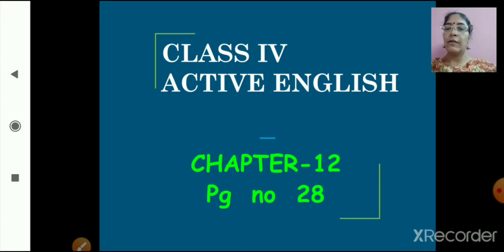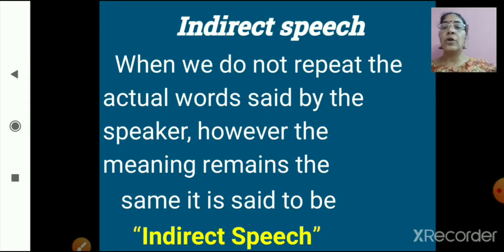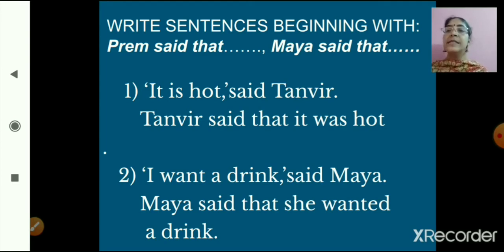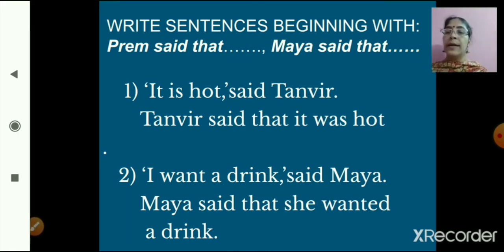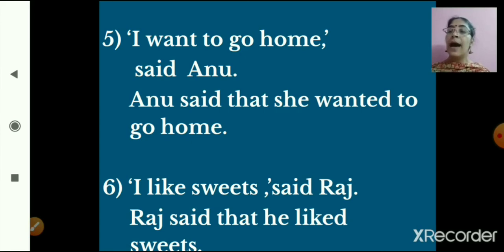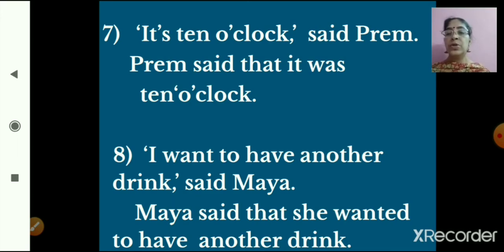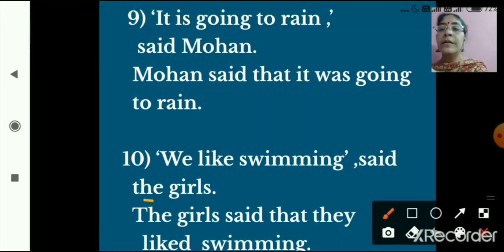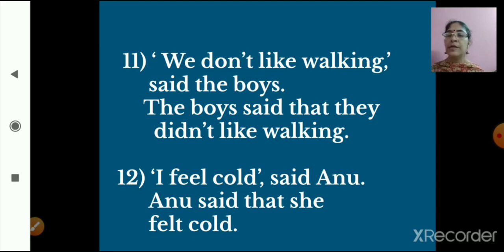Class4_ ActiveEnglish_ Chapter12 _09 Sep2020